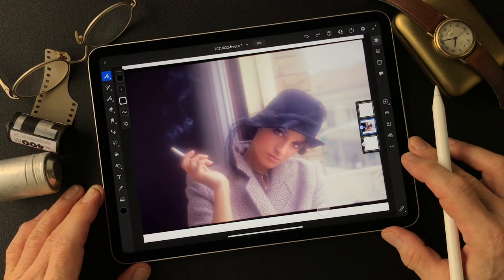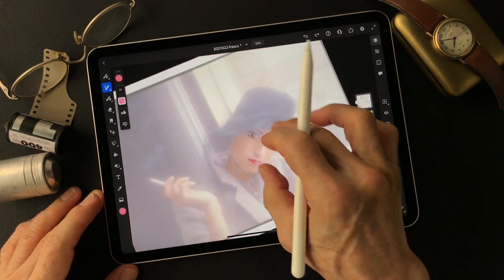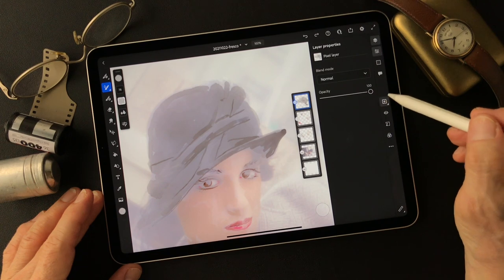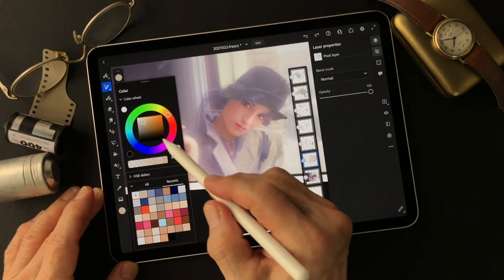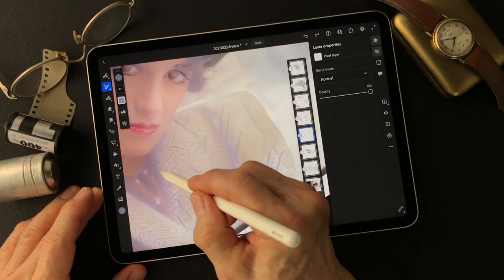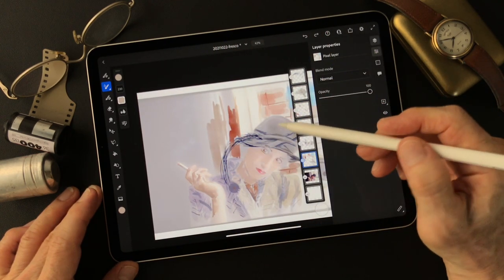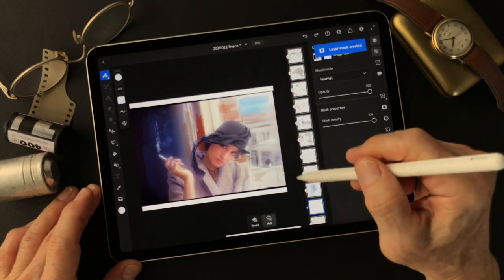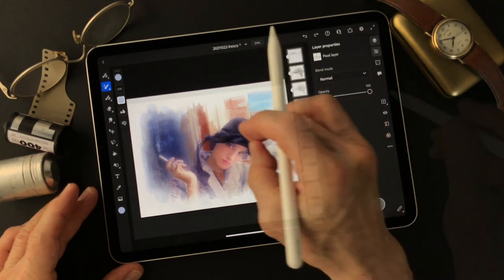Adobe Fresco Tutorial, to make a creative image photo by Toshi Yagi from Okinawa Japan.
Use Adobe Fresco to make a creative image from a photograph. This tutorial shows how I used masks and blending colors with watercolor brushes and layers.   For photographers who want to make creative image like water-color painting. This channel is my works to create for portfolio works. Use intuition!!  Enjoy trial, try and error!! That is first step to do anyway!  I try out to make illustrated image. Thank you so much.  (^ ^)V